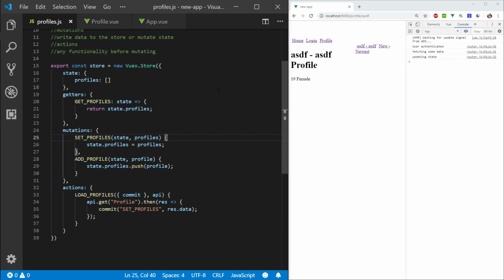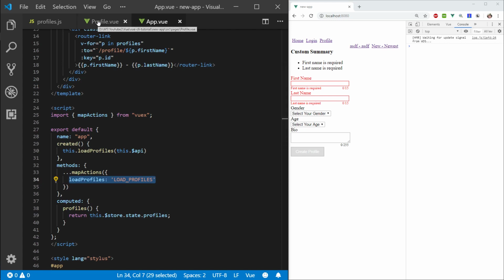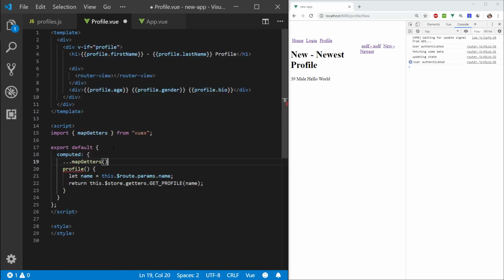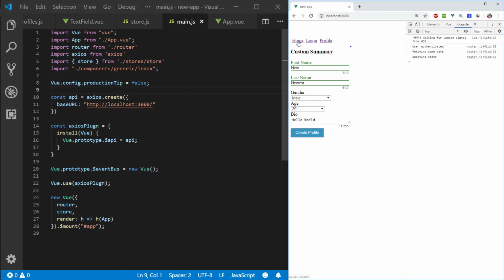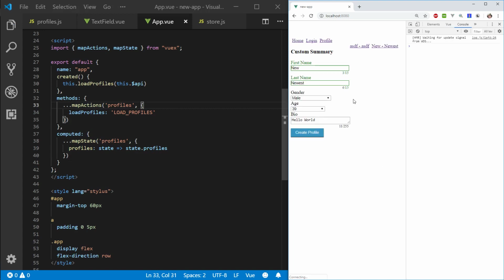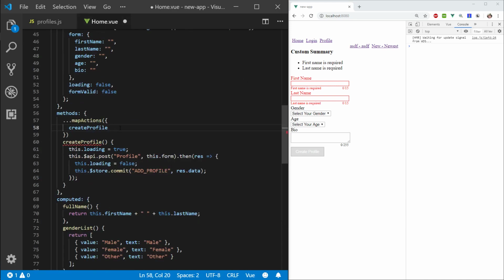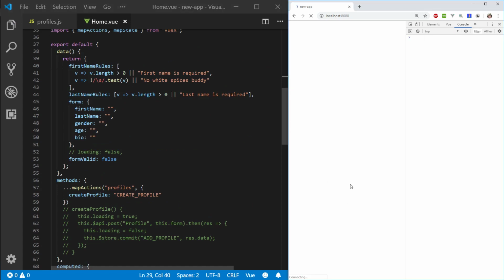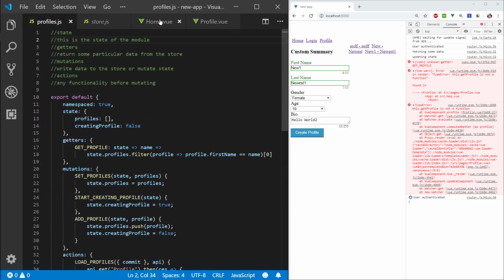Vue Beginner Guide Ep 39 - Vuex Cleanup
In this episode we take a look at how to keep our vuex implementation clean.